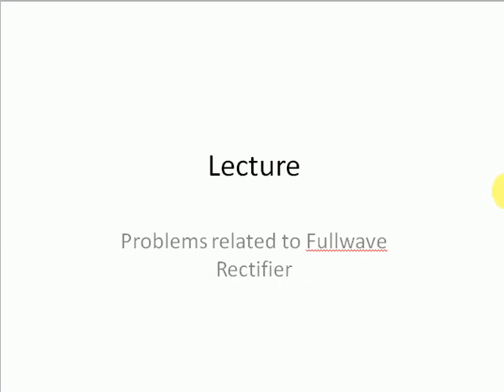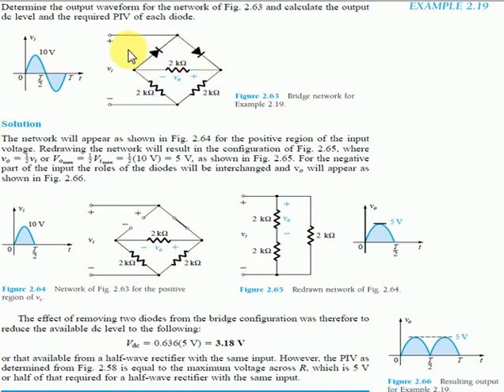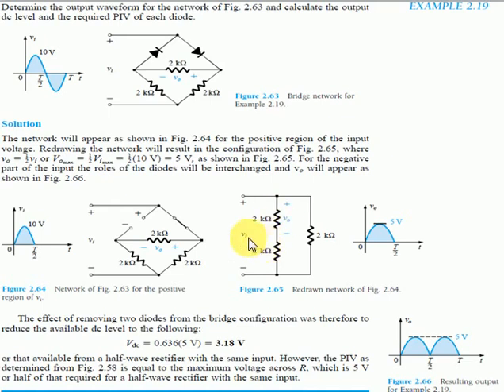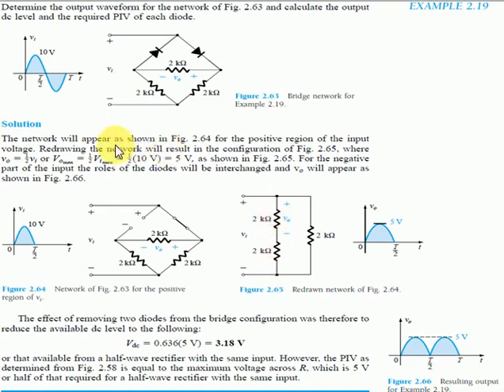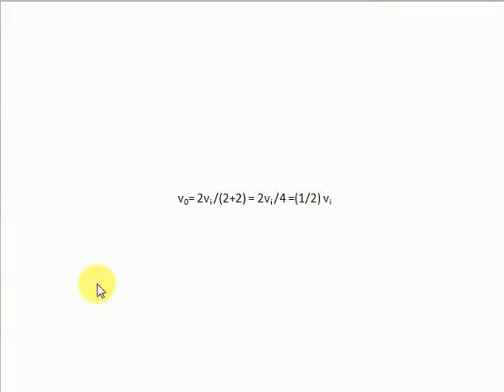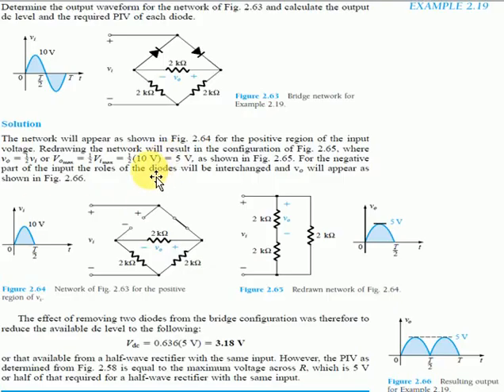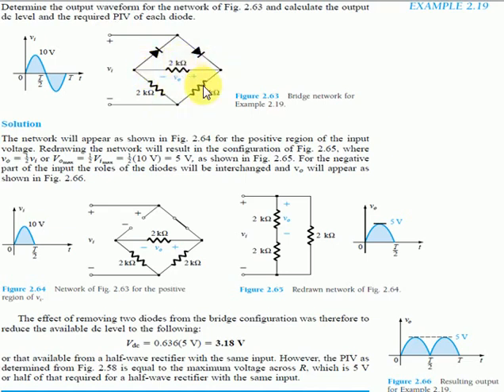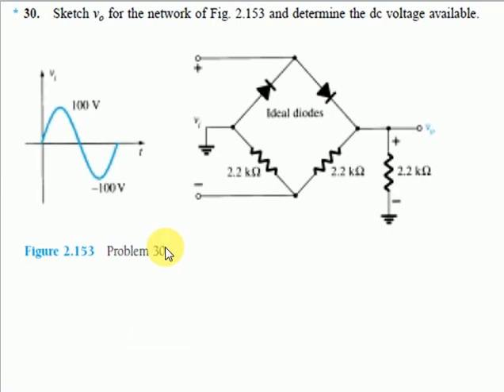Lecture3 example of fullwave rectifier part b